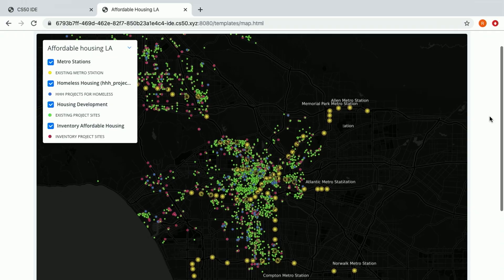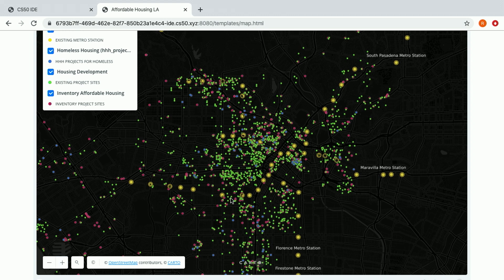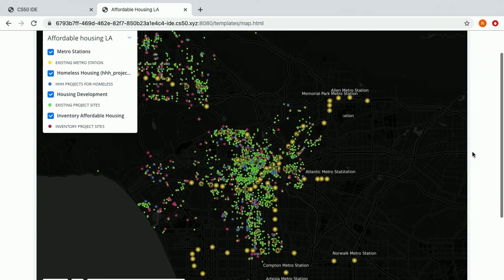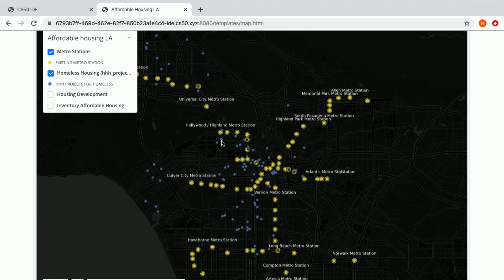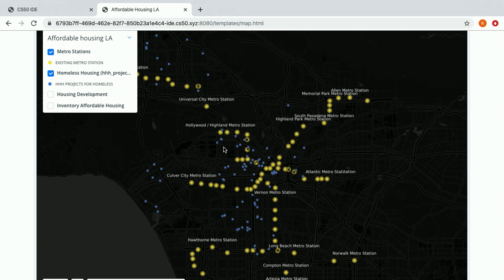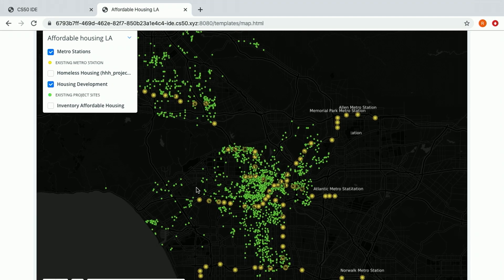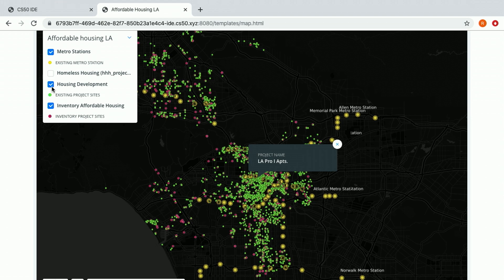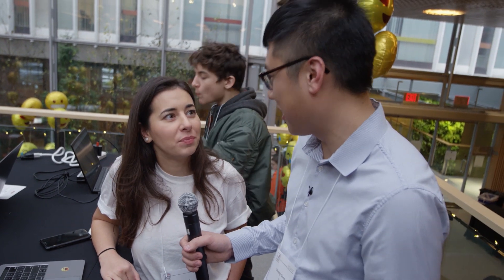Affordable Housing LA - CS50 Fair 2019